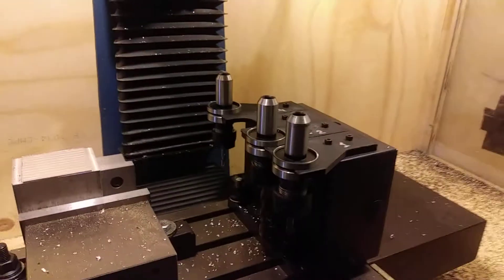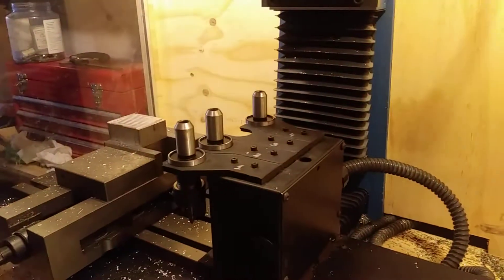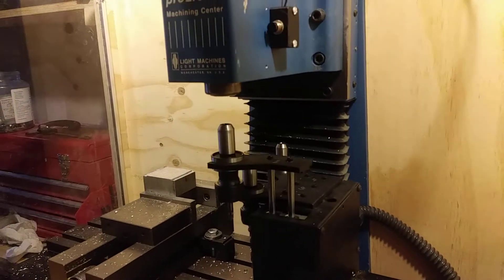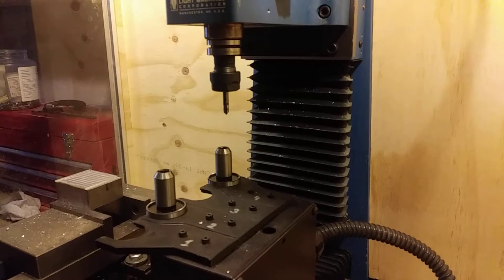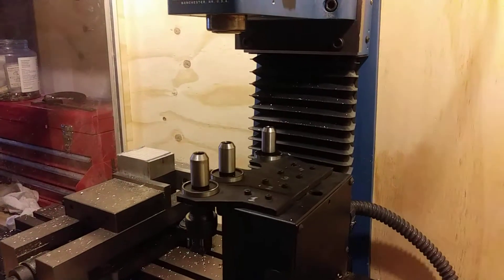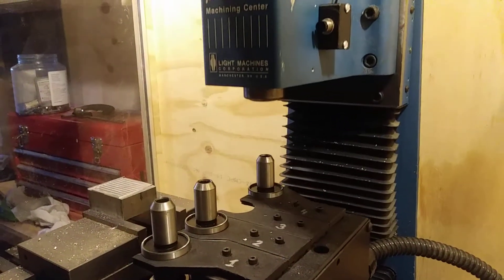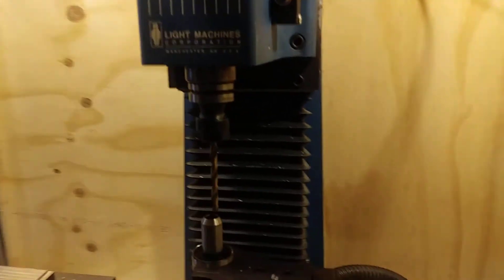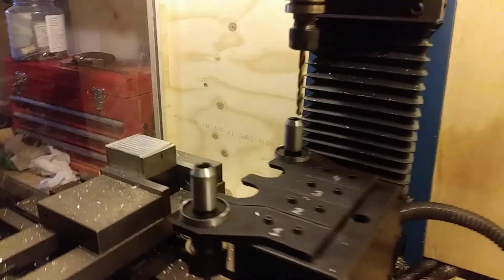ProLIGHT 2000 ATC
Testing a tool change macro on my bench top CNC retrofit.

it is using original hardware, new software and electronics, 3d printed forks on the tool rack.

Tool holders are Tormach TTS. They are bigger than the original ProLIGHT holders, so I had to 3d-print a new set of forks